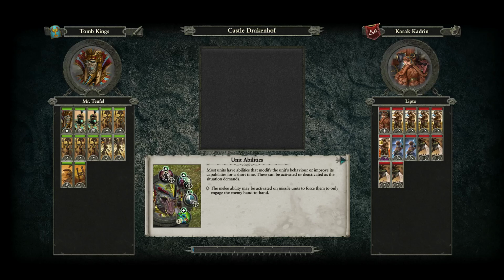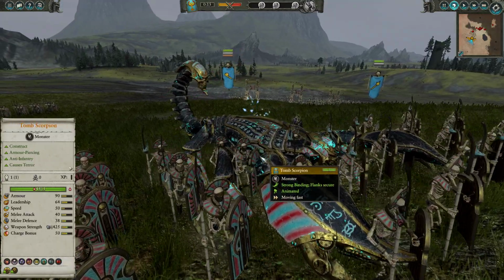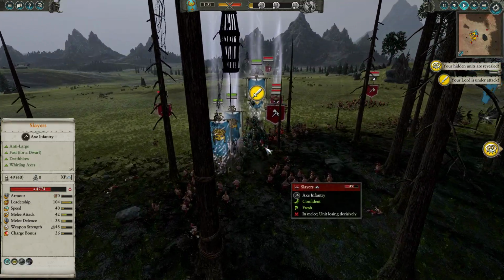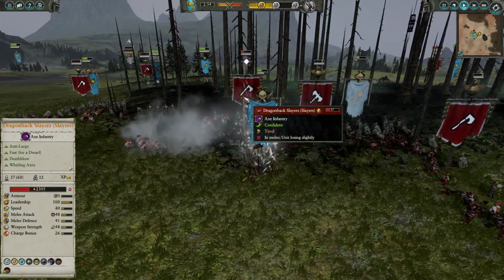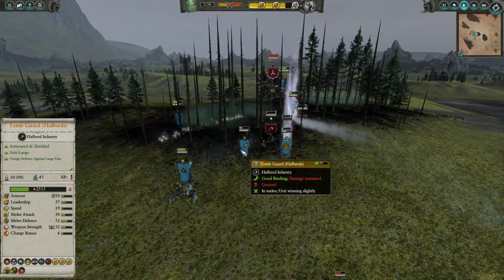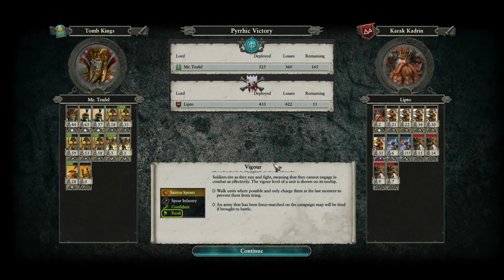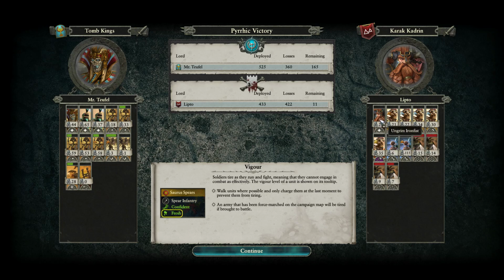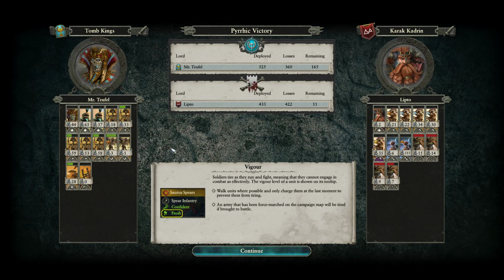SLAYER, GYRO RUSH MADNESS. Dwarfs Vs Tomb Kings. Total War Warhammer 2, Multiplayer Gameplay